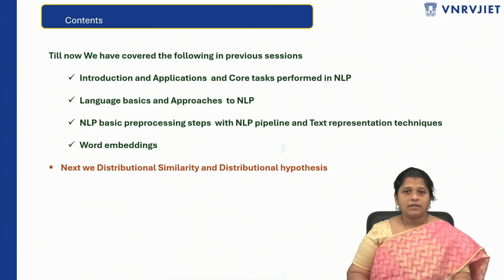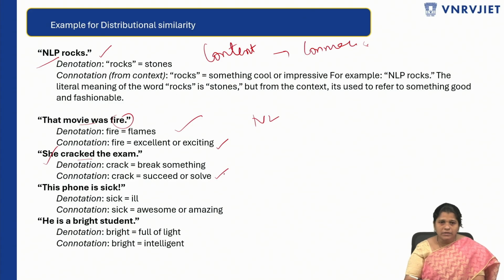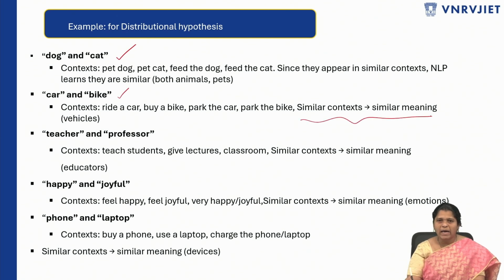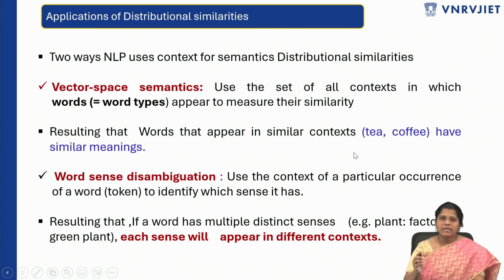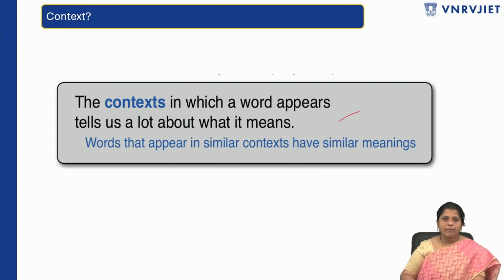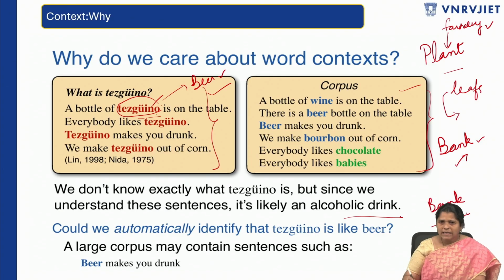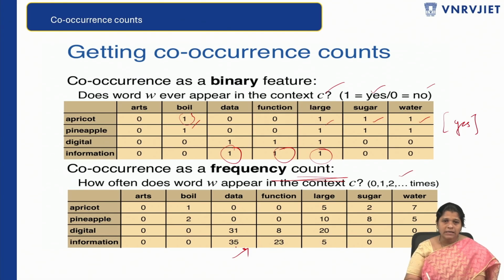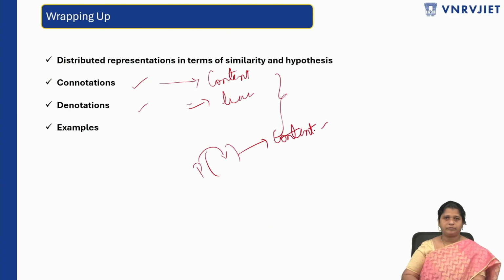Distributional Similarity and Distributional hypothesis in NLP by Dr. A Kousar Nikhath